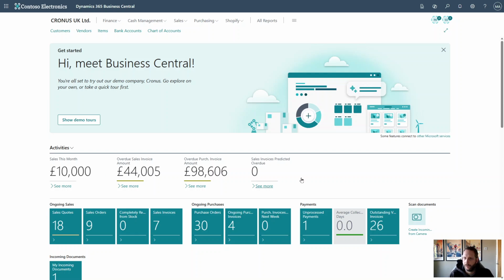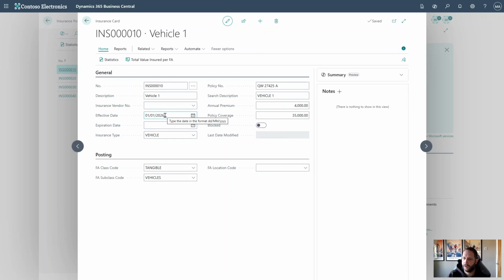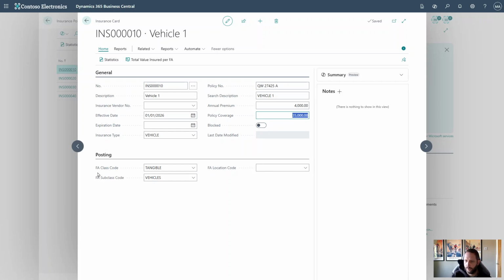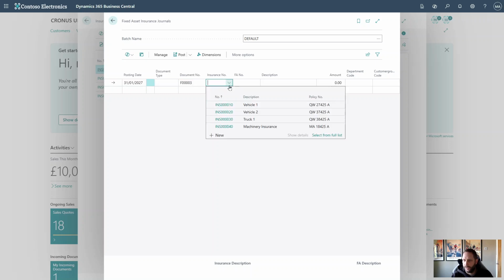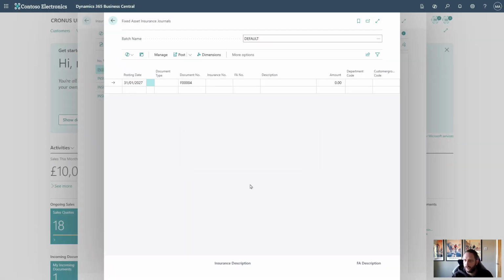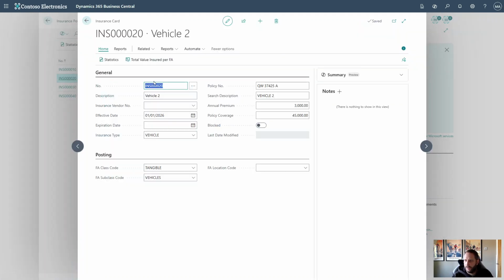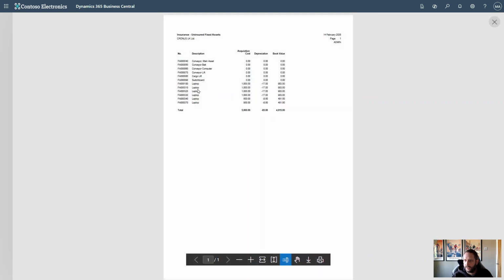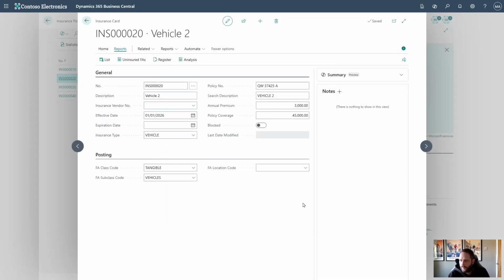How to Fixed Asset Insurance in Microsoft Dynamics 365 Business Central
Tutorial video in Microsoft Dynamics 365 Business Central demonstrating:

00:00 Fixed Asset Insurance Introduction
00:15 Insurance Policies
01:40 Fixed Asset Insurance Journals
02:40 Insurance on the Fixed Asset Card
03:02 Fixed Asset Insurance Reports